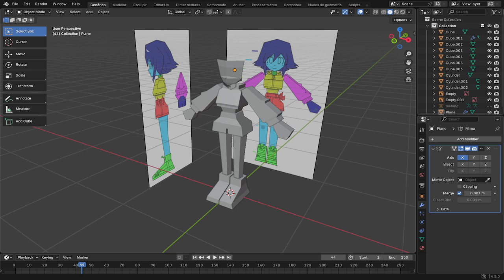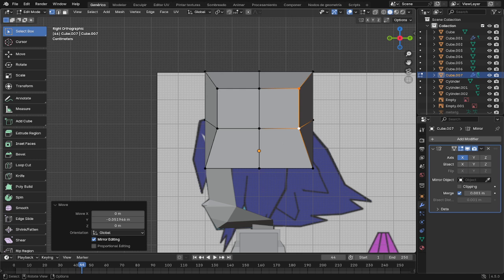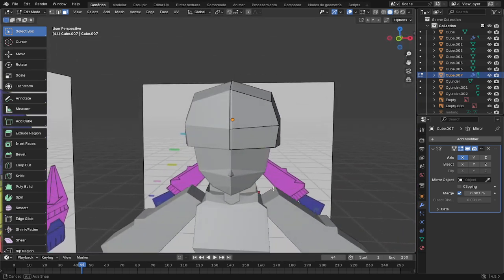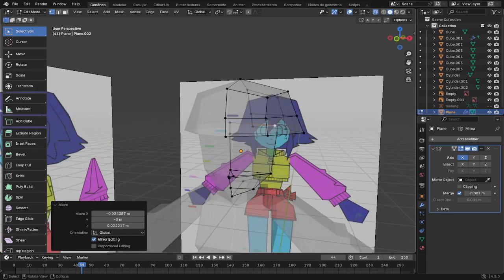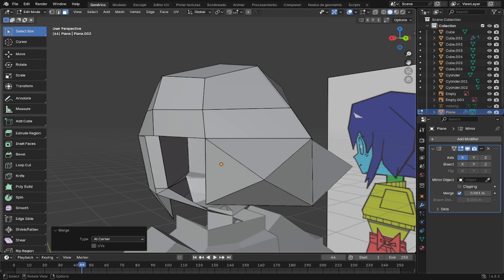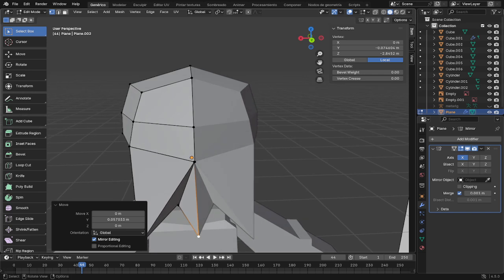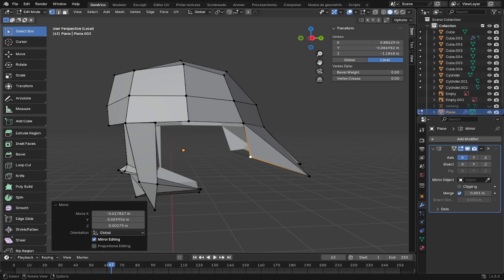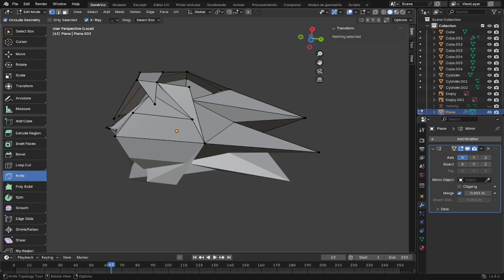Modelando en Blender con tutorial de ‪@CrashsuneAcademy (Stream 4 Parte 1)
continuando con el tutorial 5 y 6